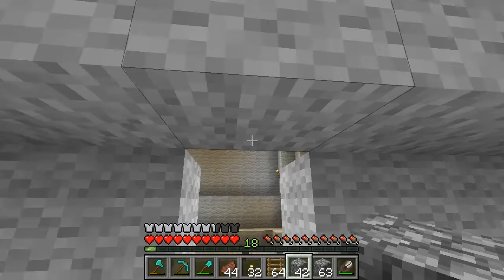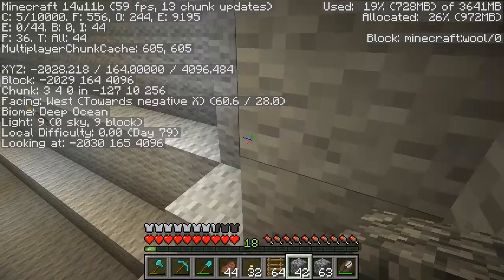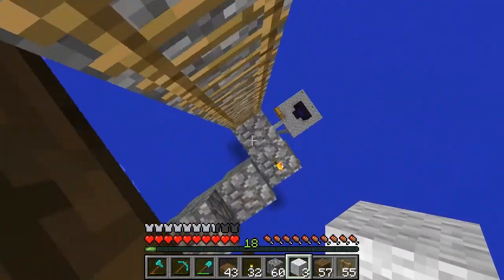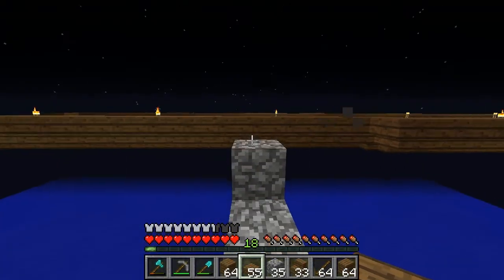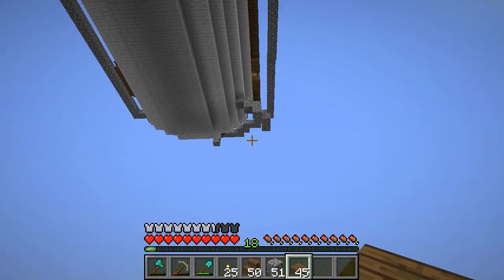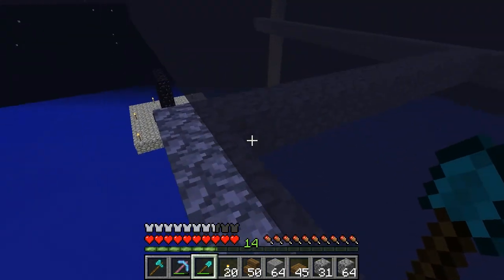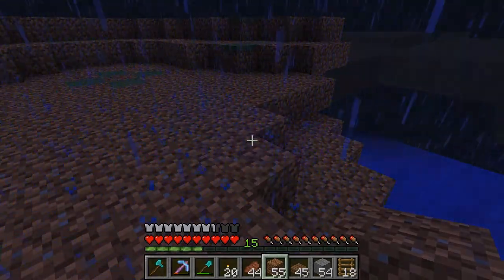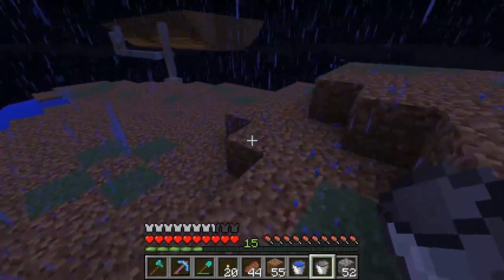Lets Play Minecraft Episode 19 - Steampunk Island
Welcome back to my Minecraft let's play series! In this episode I decorate the balloon, start the airship, and make a floating island for a house.